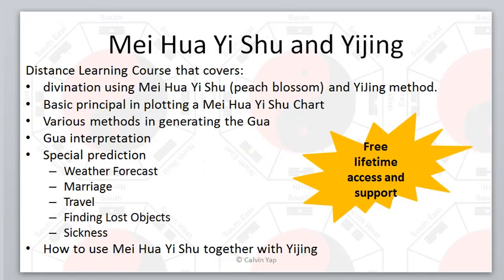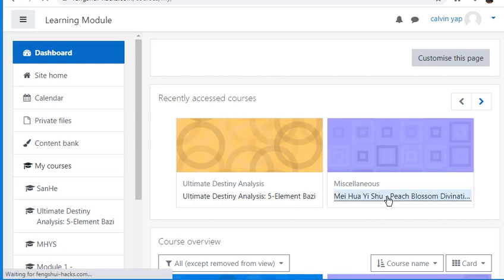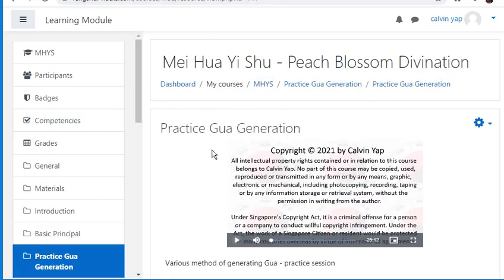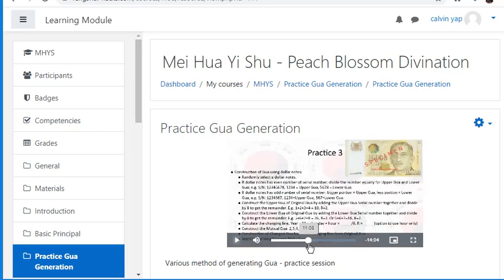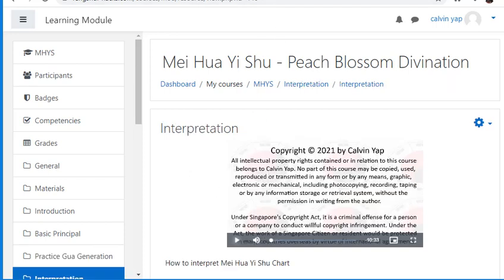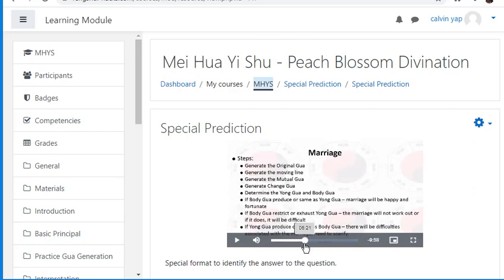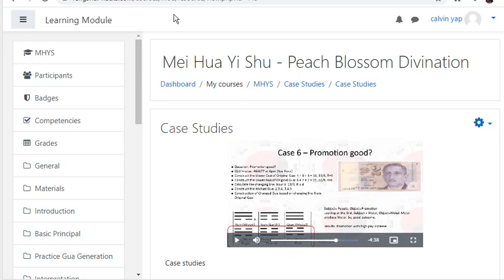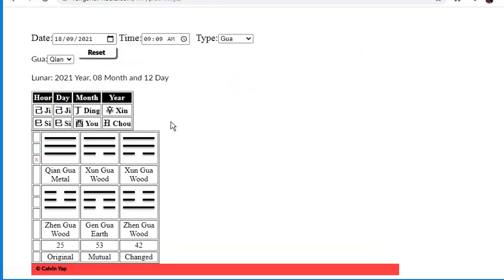08 Mei Hua Yi Shu and Yijing Divination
Mei Hua Yi Shu and YiJing Divination class preview.